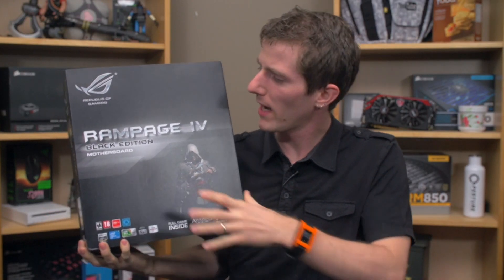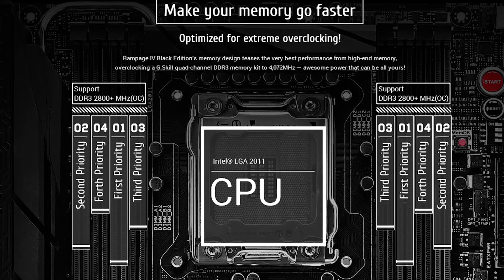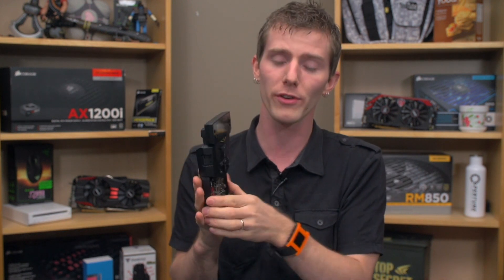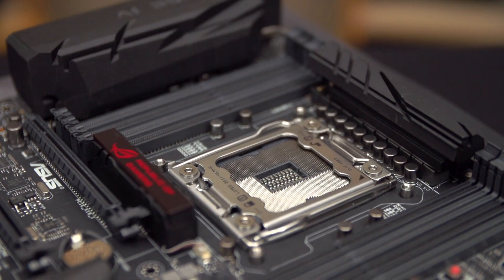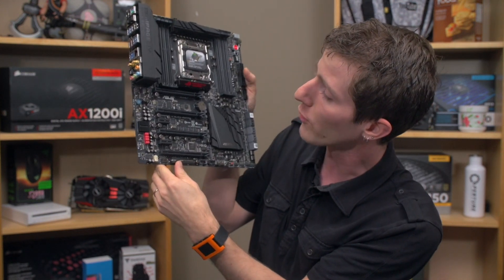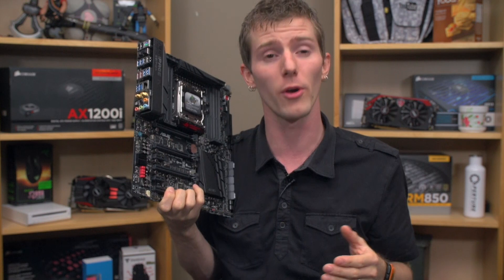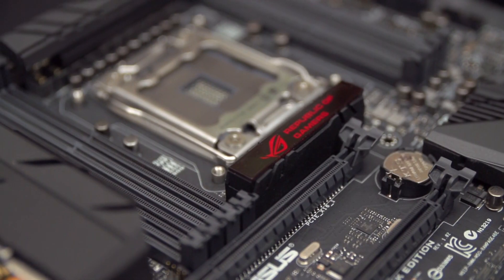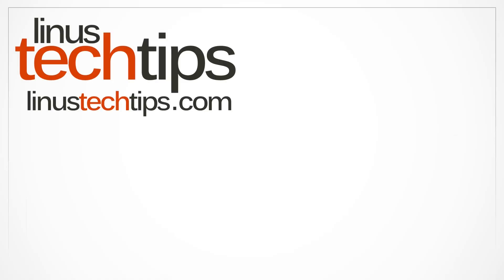ASUS Rampage IV Extreme Black Edition Unboxing & Overview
The ASUS Rampage IV Black Edition is, in pretty much any way we know how to measure, the best X79 motherboard on the market for gaming, tweaking, overclocking or almost any other use.